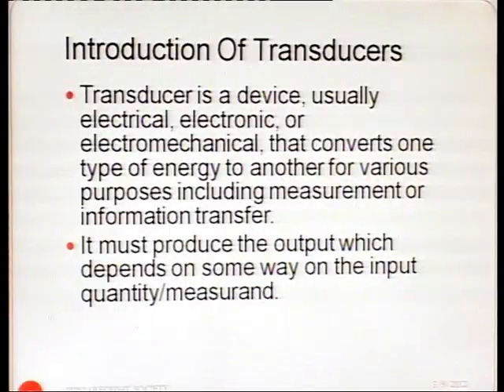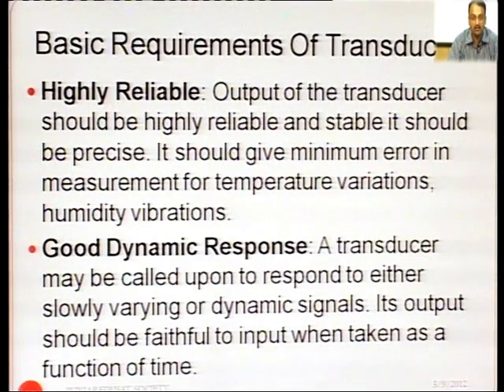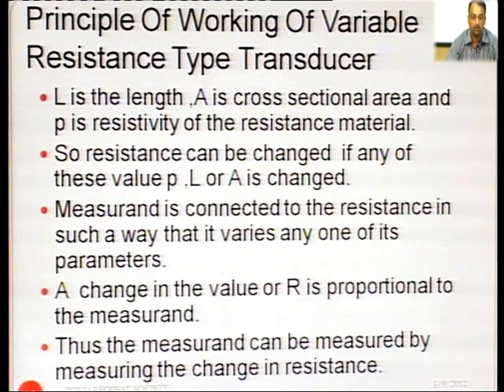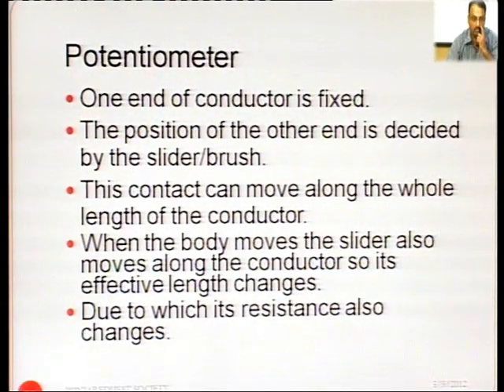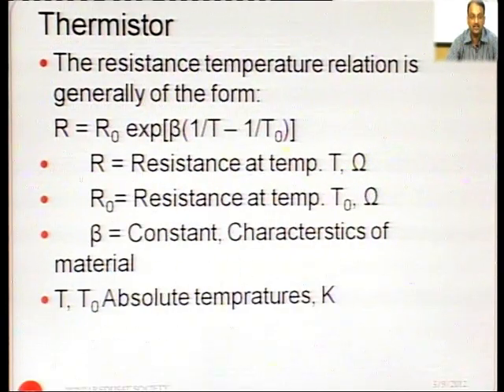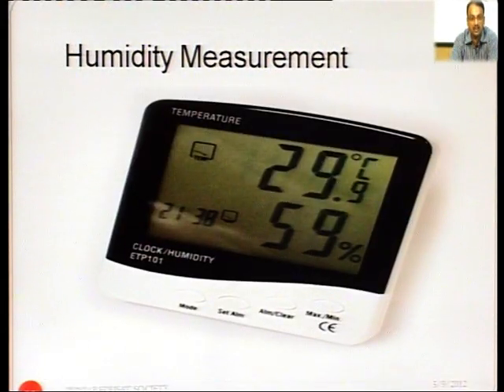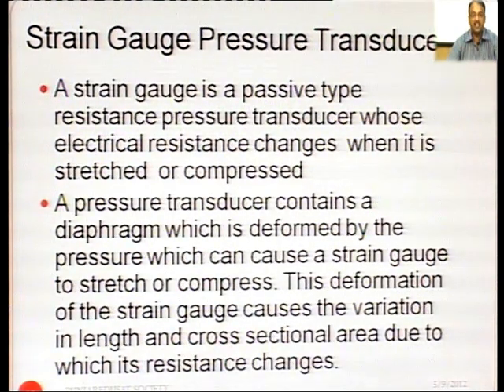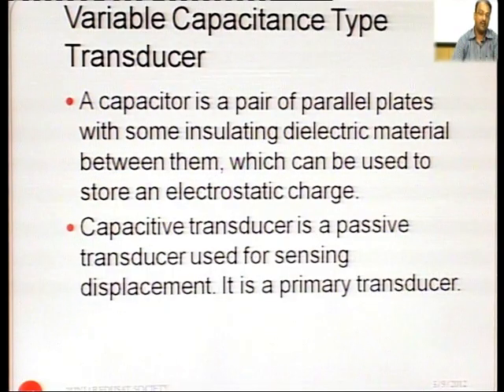Resistive vs. Capacitive vs. Inductive Transducers: Key Differences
Learn the fundamentals of transducers, including variable resistive, capacitive, and inductive transducers, explained by a senior lecturer.

This lesson provides a clear overview of how different types of transducers operate, starting with the foundational law of conservation of energy. If you are a student preparing for polytechnic exams or looking to strengthen your understanding of instrumentation and measurement, this explanation breaks down the core concepts you need to know.

We explore the specific characteristics of resistive transducers, capacitive transducers, and inductive transducers to help you distinguish between them. By understanding these variable components, you will gain a better grasp of how sensors convert physical energy into measurable electrical signals.